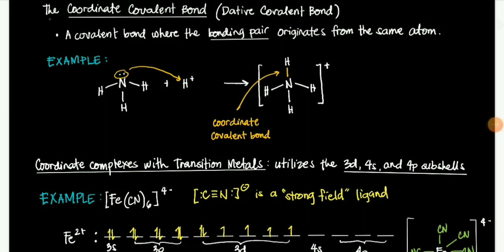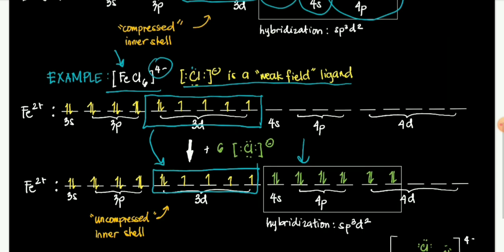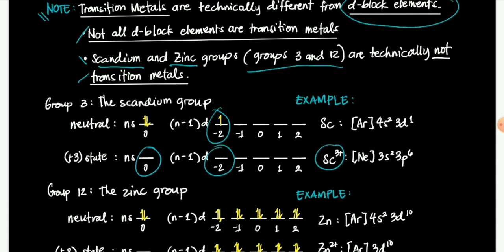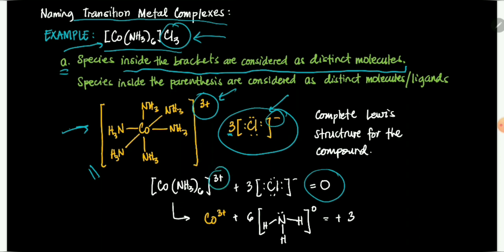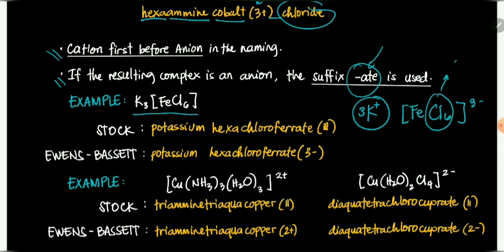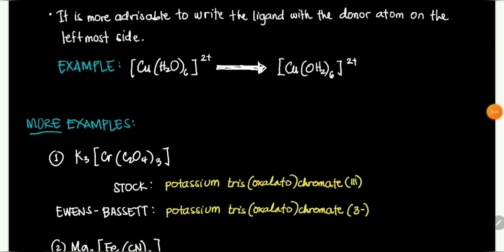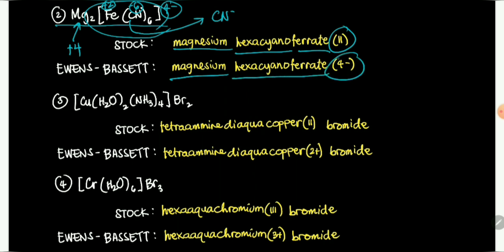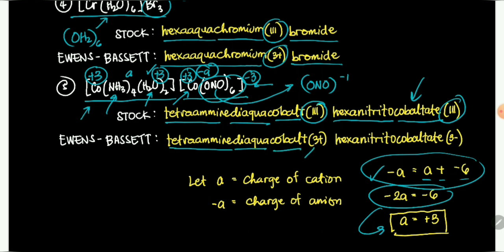Transition Metals and its Coordination Complexes: Nature, Properties, and Naming